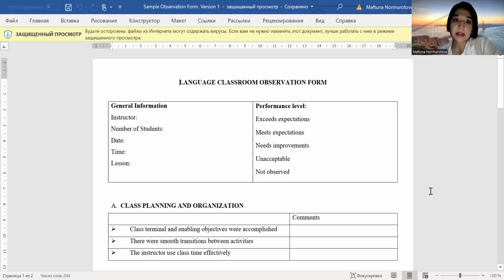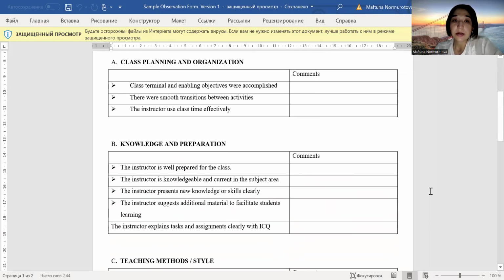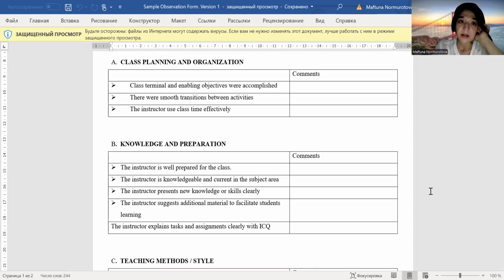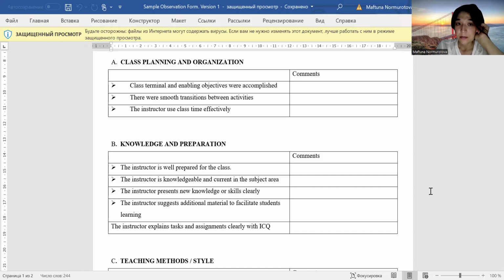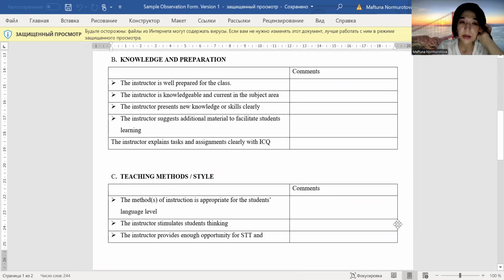Classroom observation Part 1